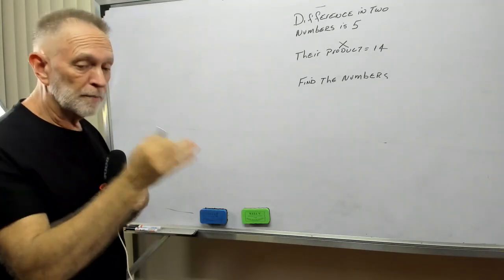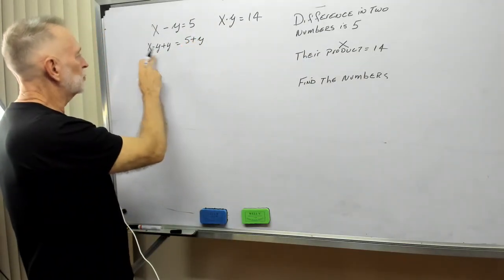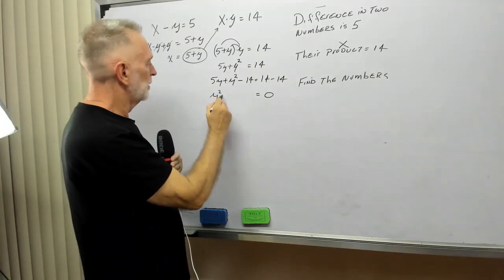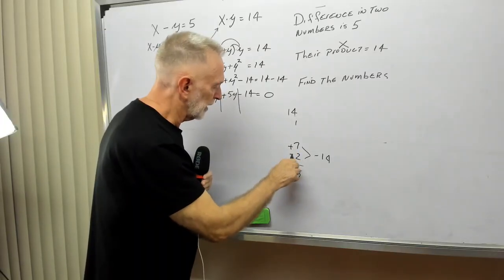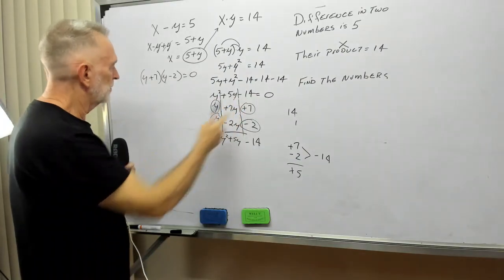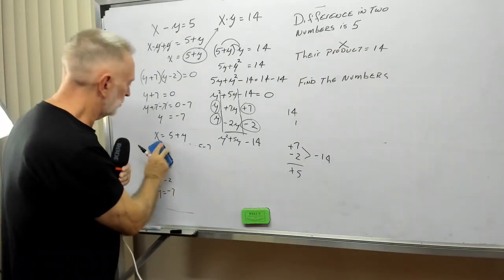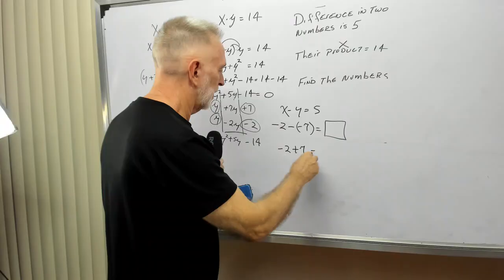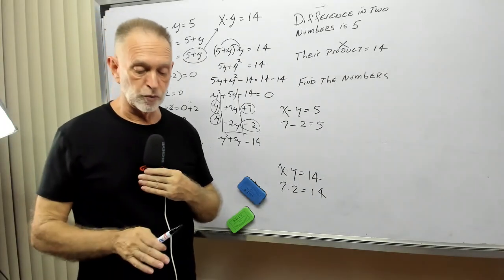The difference of two numbers is 5 and their product is 14. Find the numbers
Reading problem to help students identify variables, extract equations from the reading and solve